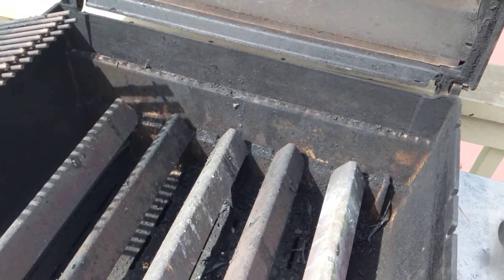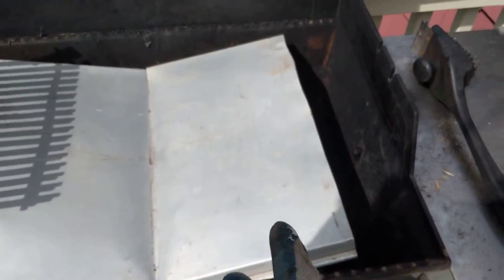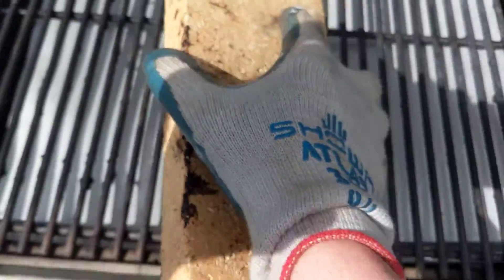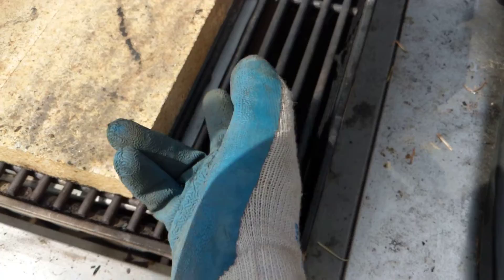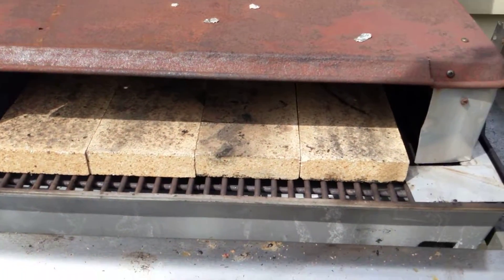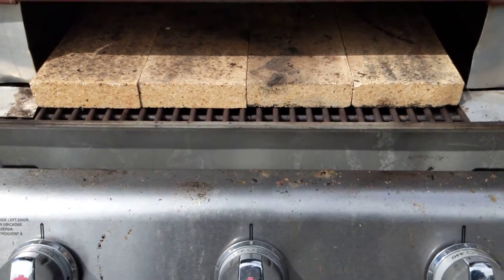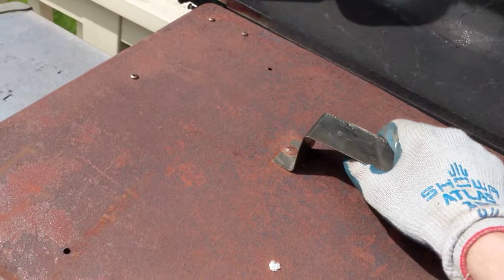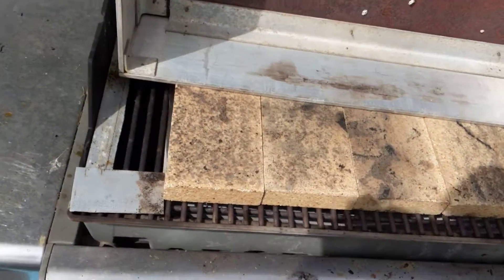Changing Weber Grill to Pizza Oven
I was able to make a pretty efficient pizza oven using some old sheet pans. The big advancement came when I added the heat shield under bricks. Prior the bricks were getting way too hot and pies were burning. Also adding it provided a ton of top heat. I can only hold my hand in for a brief second before it burns.

 Also wanted to mention that getting an 18" pie off the peel is quite tricky and takes practice. Using a screen makes it easier on get ours on.  Smaller pies are way easier to get off...

Pies cook in about 4-5 min. I would usually try to get the deck stones to about 550-600. Good luck!